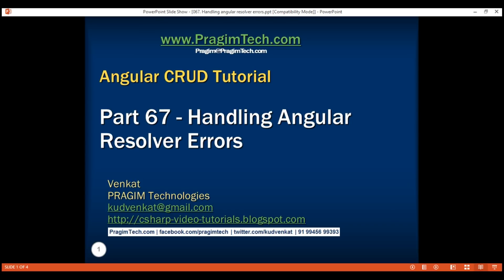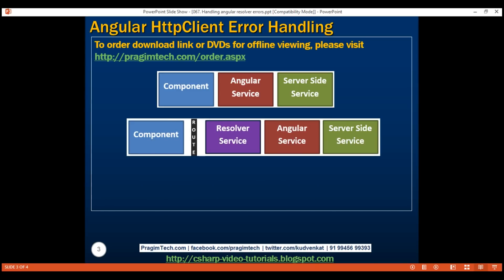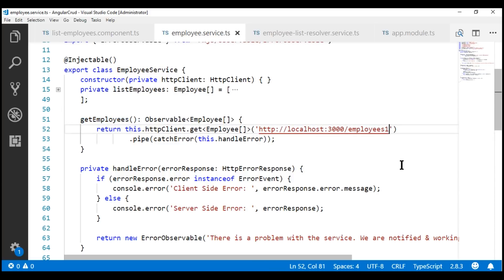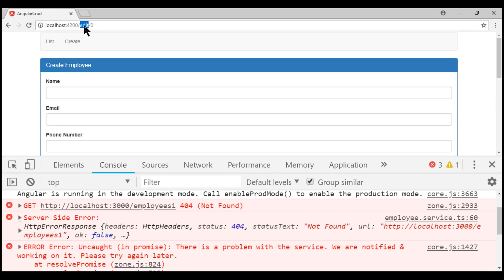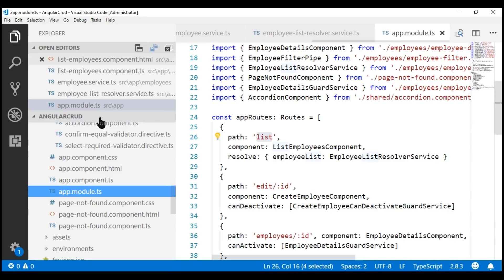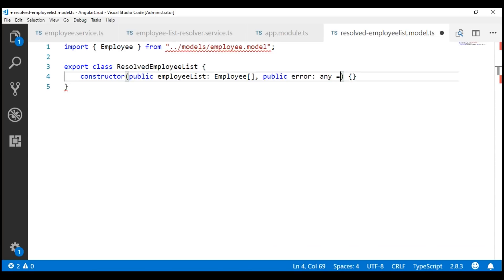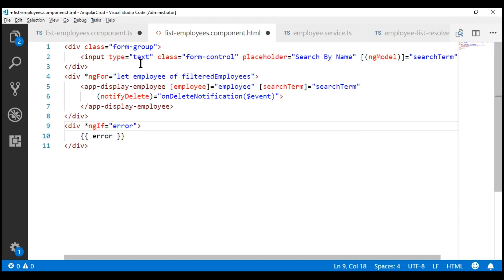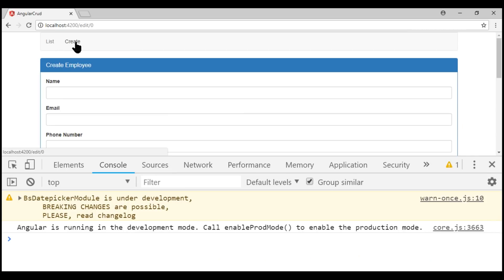Handling angular resolver errors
In this video we will discuss handling angular resolver service errors.

A resolver service is usually used to pre-fetch data for a route, before activating that route. When there is a resolver service, between a component and an angular service and if either the angular service or the resolver service throws an error, that target route will not  be activated at all and you will stay on the current route.